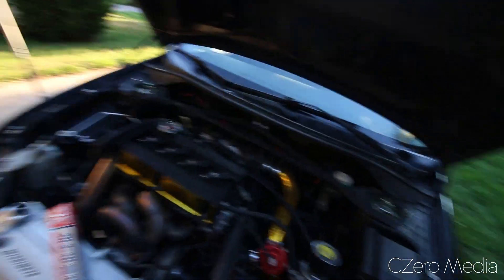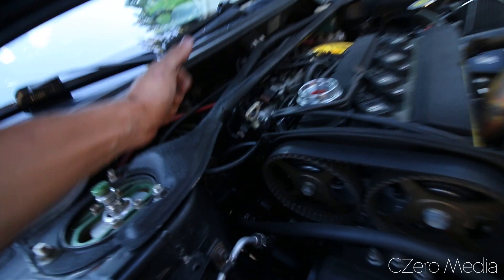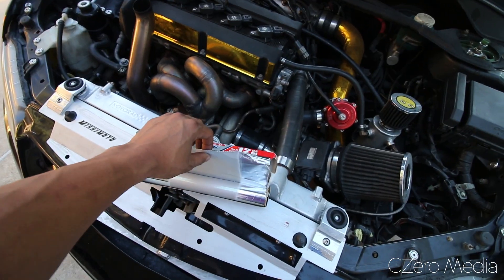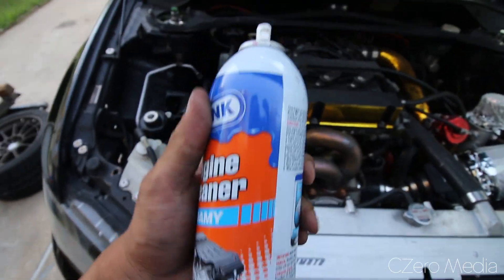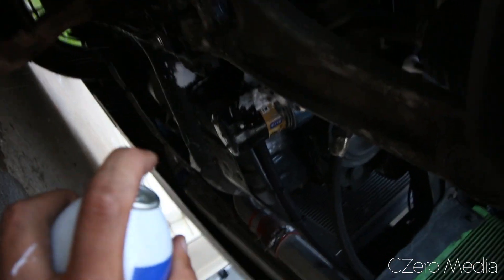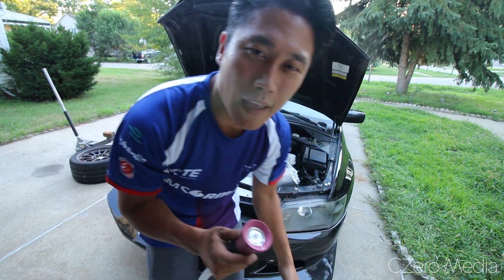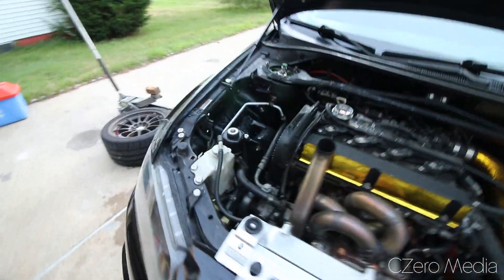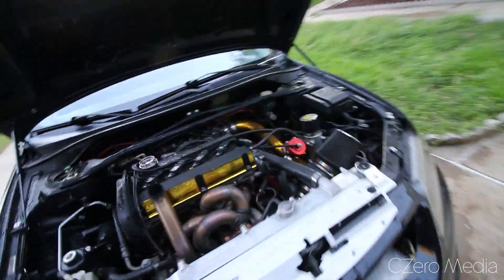How To Wash Your Engine Bay - Evo8 edition